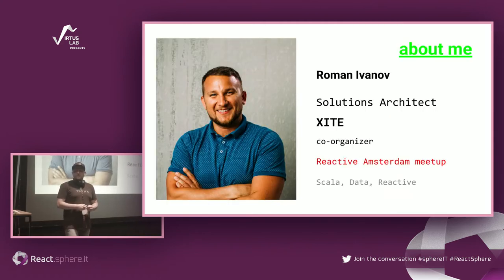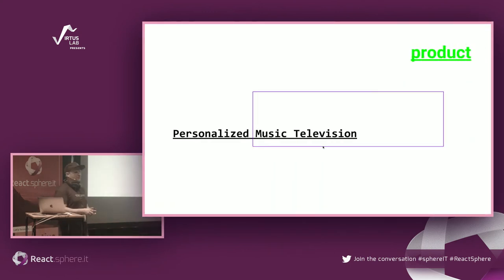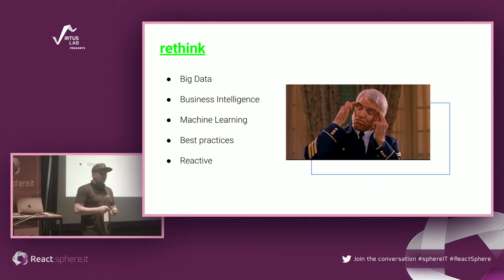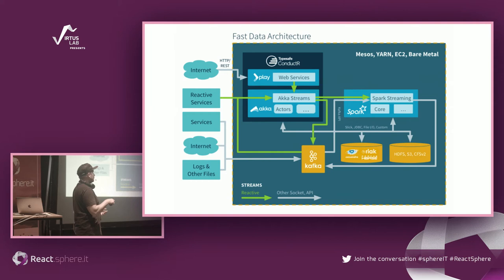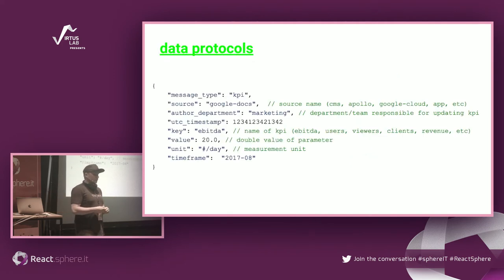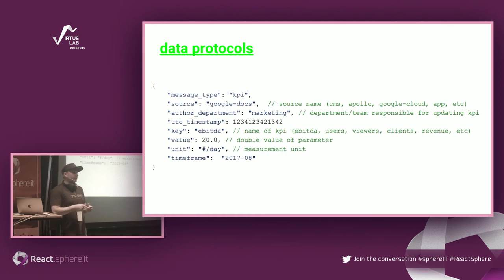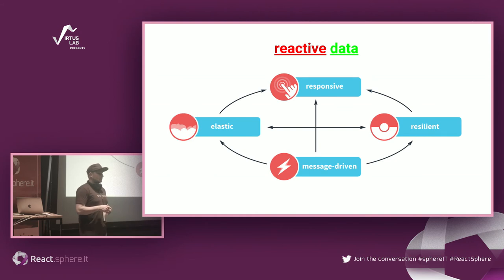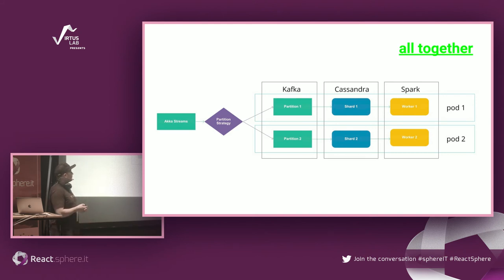ReactSphere: Fast Data Architecture at XITE by Roman Ivanov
Visit: sphere.it
react.sphere.it